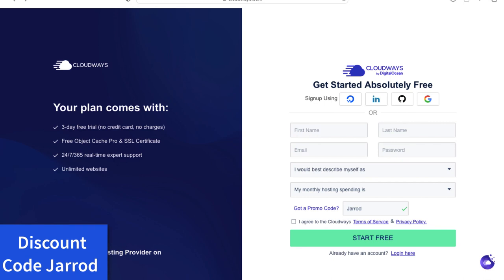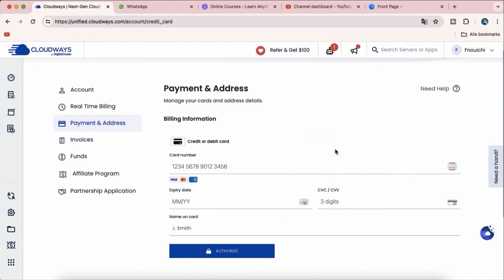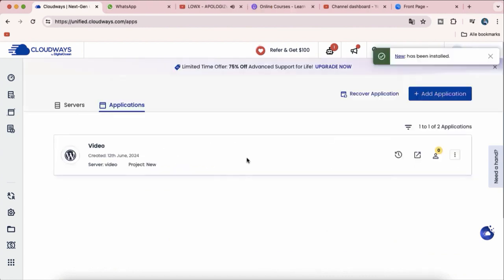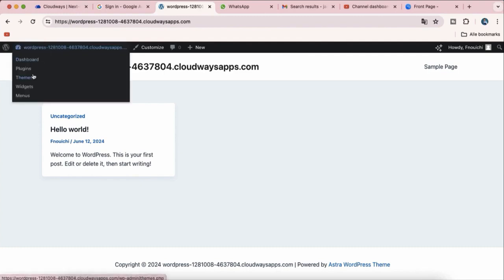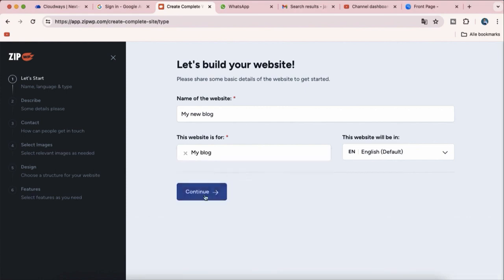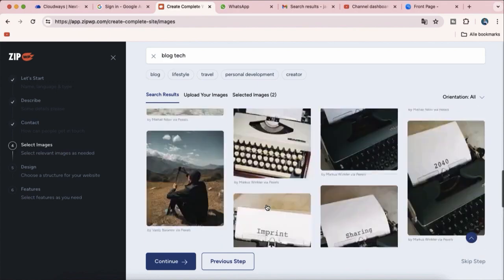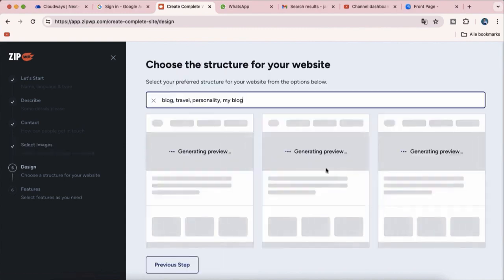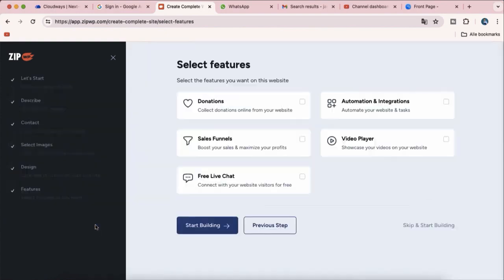How To Create a Website With AI! NEW UPDATED 2024